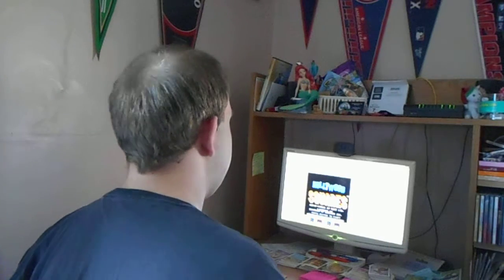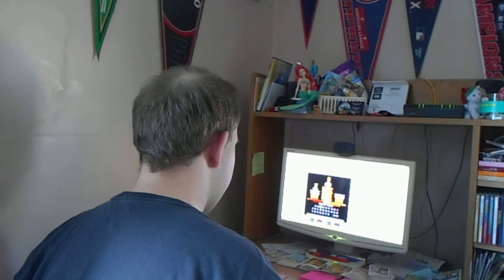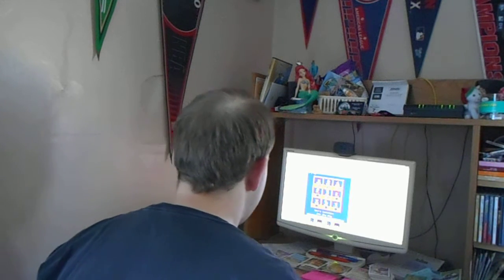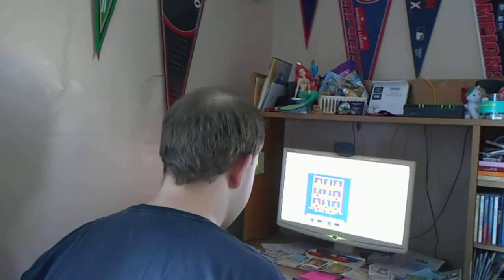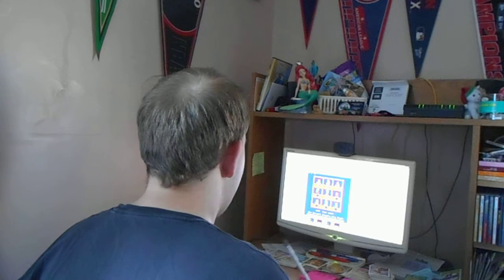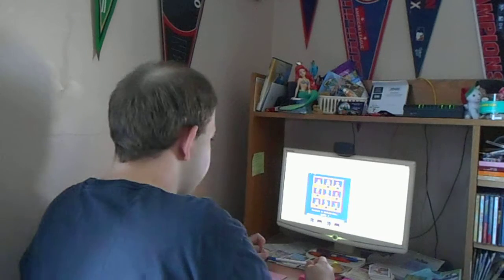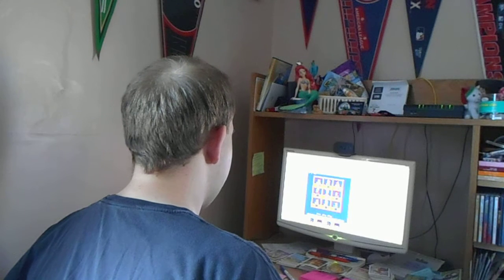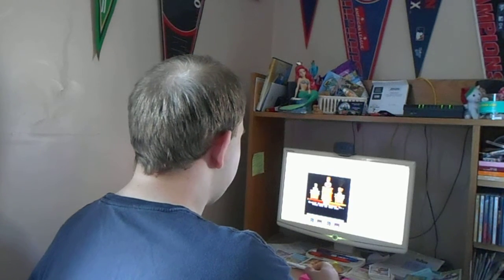Hollywood Squares NES Game #1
Welcome To Game 1 Of My New Run Of Hollywood Squares On The NES. It's Been A While Since I Last Played This Game, So I Look For A Good Start In This 1st Game! Will I Be Able To Win A Car In This One? Watch And Find Out. See You For Game 2!